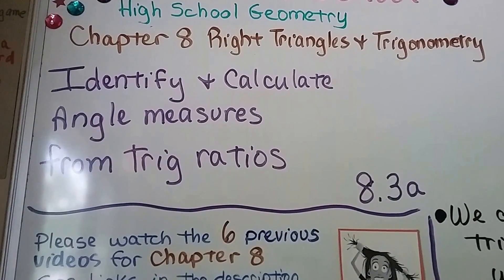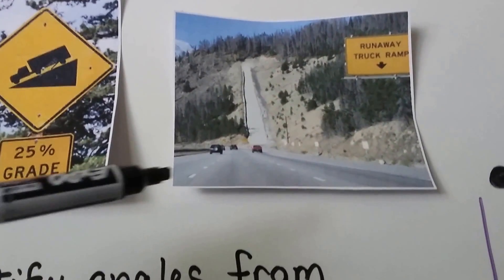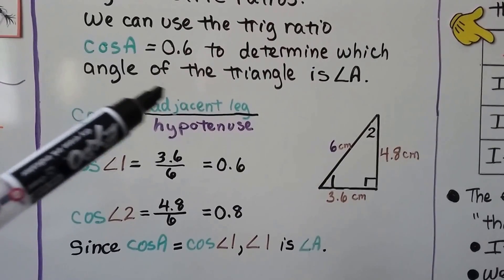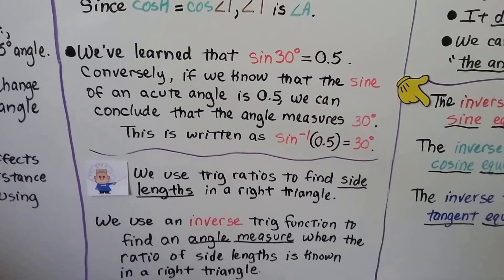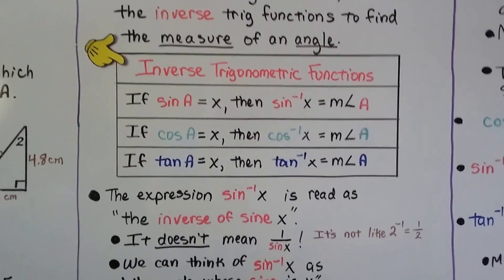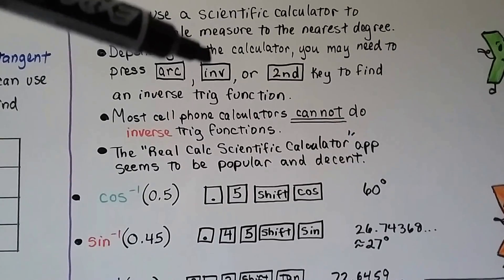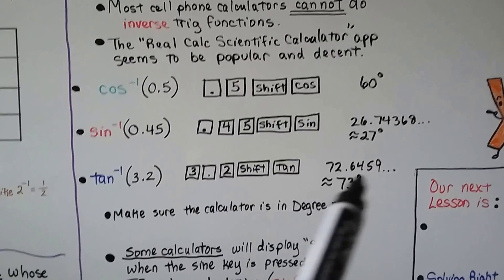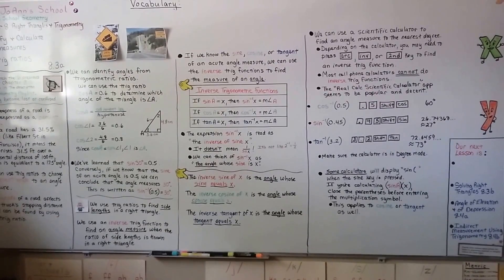Geometry 8.3a, Identify & Calculate Angle Measures from Trig Ratios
An explanation of how we can identify and calculate angle measures from a trigonometric ratio. How we can use an inverse trig function to find an angle measure when the ratio of side lengths is known in a right triangle. Using a scientific calculator to find an angle measure to the nearest degree. Using the "Real Calc scientific calculator" app to find angle measures by using inverse trig functions.

MINDS Minds.com/joannsschool